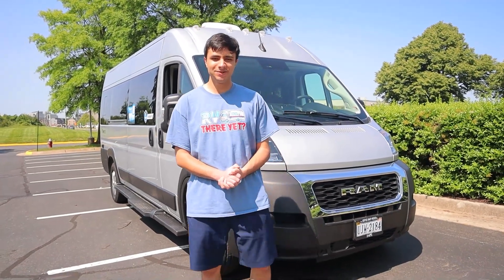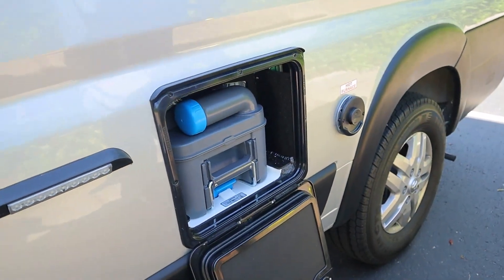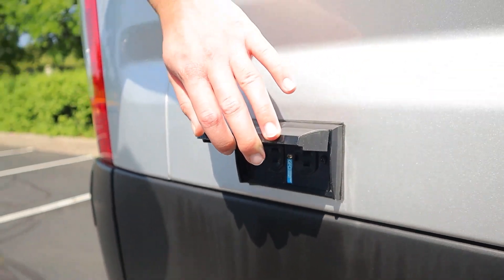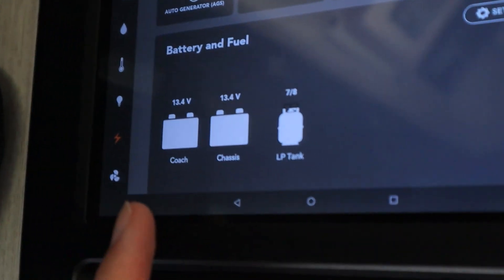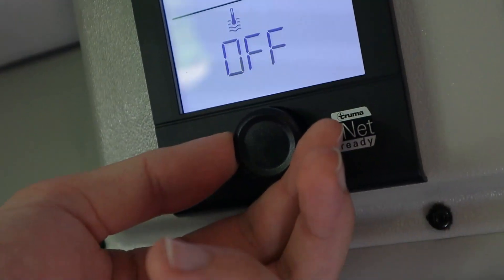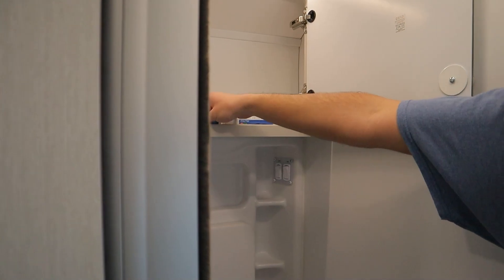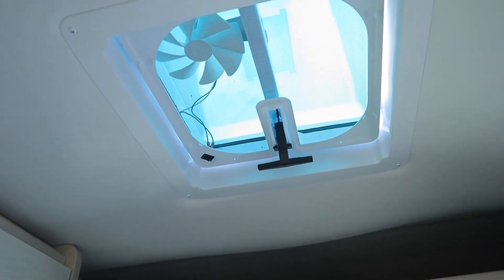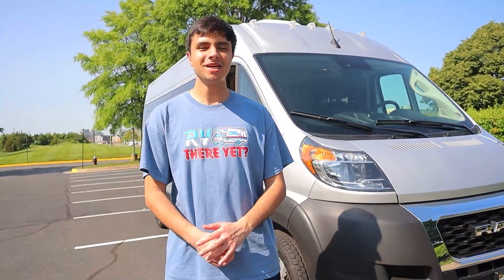2024 Thor Twist 2JB Walkthrough · Ace RV Rentals & Sales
Are you looking for a top-of-the-line RV that combines comfort, style, and convenience? Look no further than the 2024 Thor Twist 2JB! In this video, we take you on a tour of the newest RV model from Thor, showcasing all the incredible features that make the Twist 2JB the perfect choice for your next adventure.